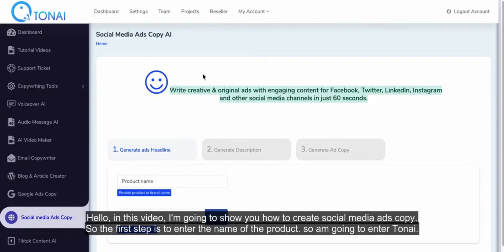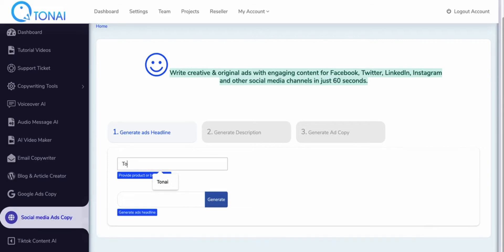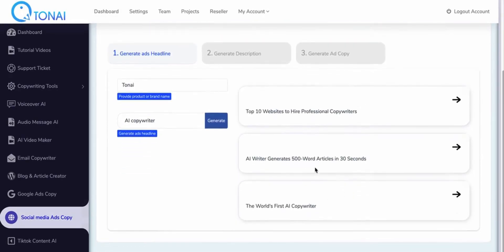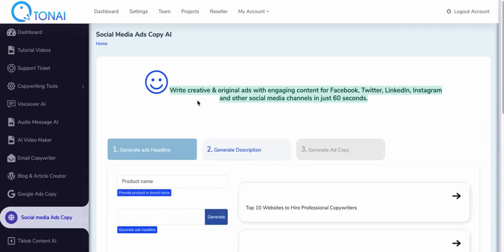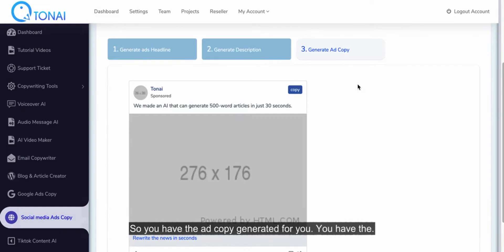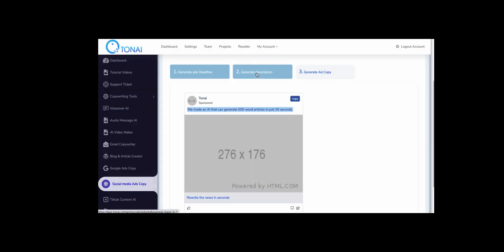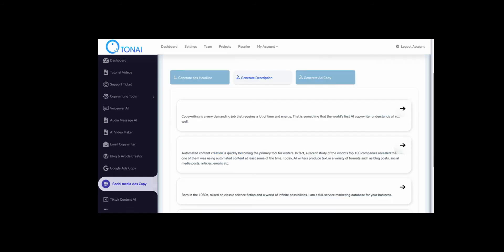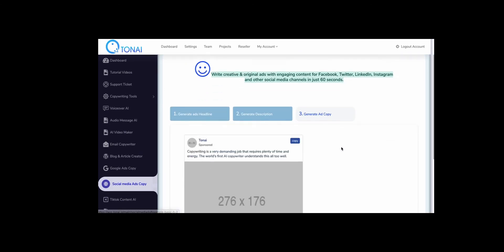Tonai - Social media ad generator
How to generate ad copy for Facebook, Instagram, Twitter and Linkedin.